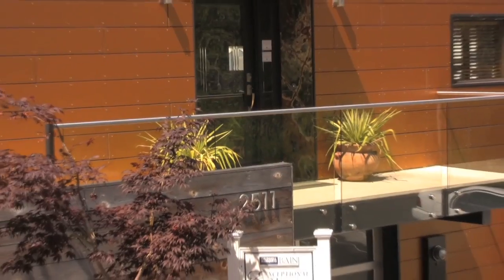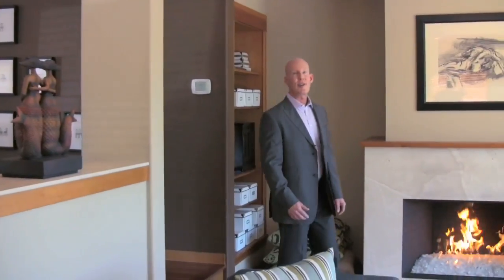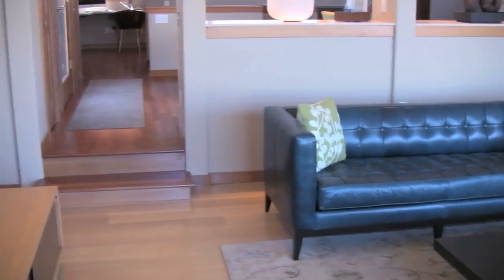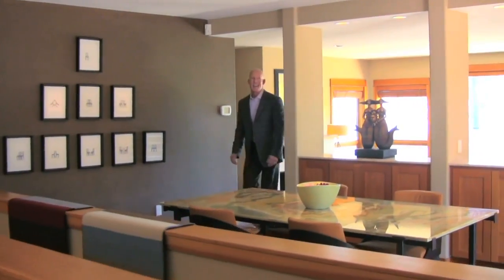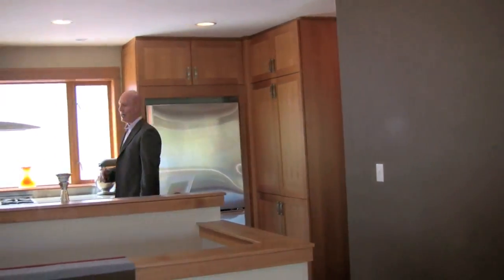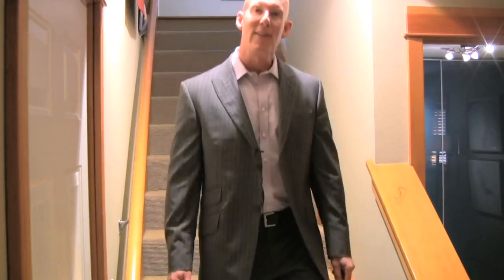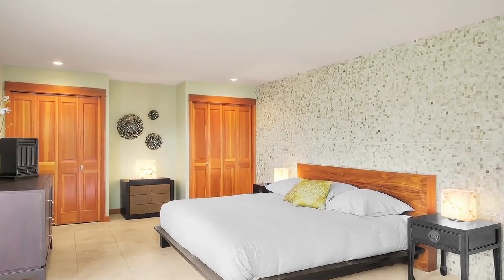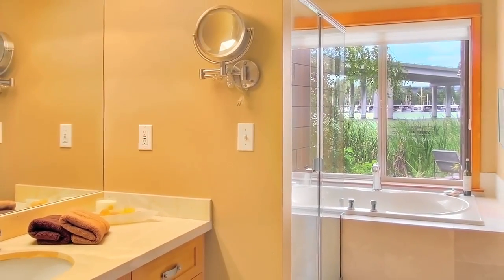Michael Ackerman - Seattle Waterfront Real Estate Video Tour - HD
Video Tour by Michael Ackerman of a stunning waterfront view property for those who are passionate about design, privacy and nature! This special home, ideal for entertaining, offers clean contemporary lines, and lavish use of rich, natural materials. Walls of windows on two levels let the lovely exteriors into the home with graceful ease. Exciting features include: new green Italian siding; Turkish Onyx entry, radiant heated floors in master bedroom; Fire on Ice gas fireplace; Ann Sacks tiled wall; glass/steel deck.